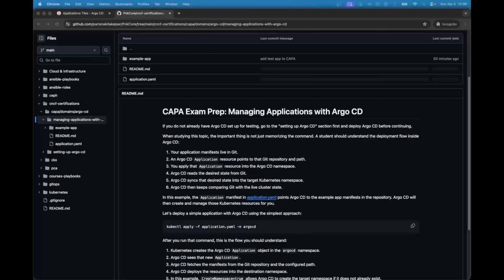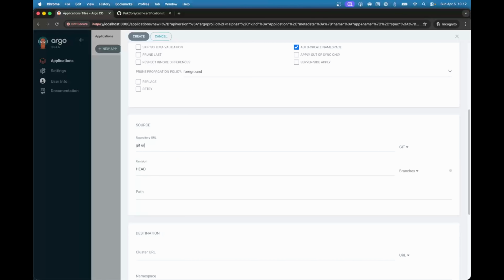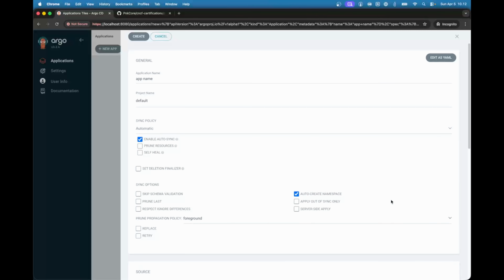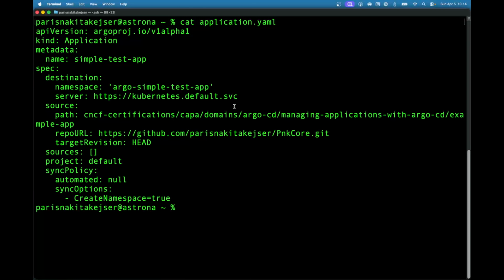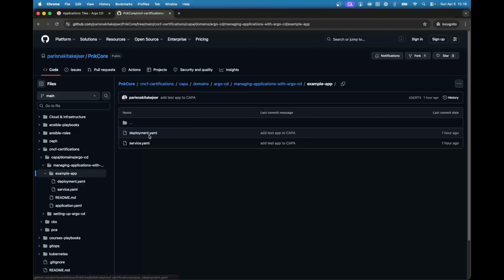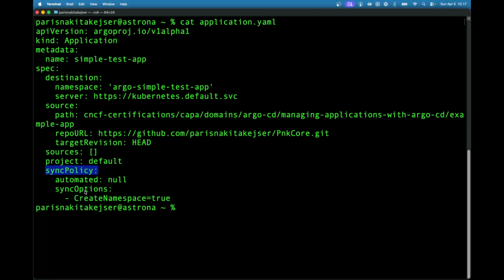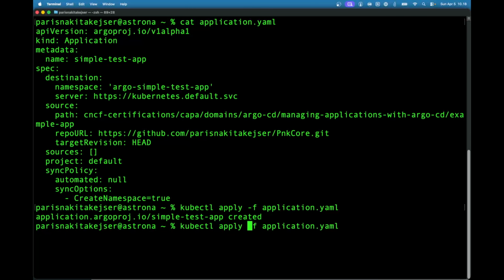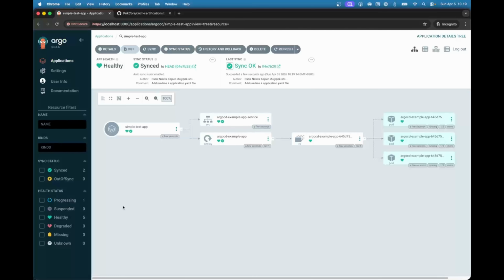Argo Project - CAPA Certification: Argo CD - Managing Applications in Argo CD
Preparing for the CNCF CAPA (Certified Argo Project Associate) exam?

In this video, we focus on one of the most important skills you need to master: managing applications in Argo CD using a fully declarative, GitOps-driven approach.

Instead of relying on the Argo CD UI, you’ll learn how to define and apply applications programmatically using Custom Resource Definitions (CRDs). This is a critical concept for both real-world production environments and the CAPA exam.

We walk through:
- How Argo CD applications work under the hood
- Why CRDs are essential for GitOps workflows
- How to define and deploy applications declaratively
- The difference between UI-driven and GitOps-driven workflows
- Best practices for exam success and real-world usage

If you're serious about passing the CAPA exam, understanding how to manage applications without the UI is a must-have skill.